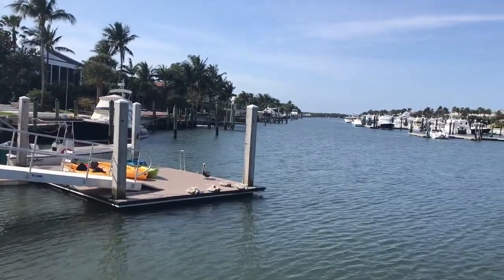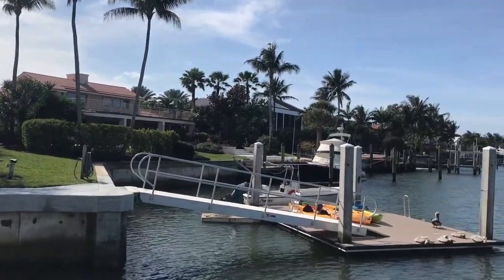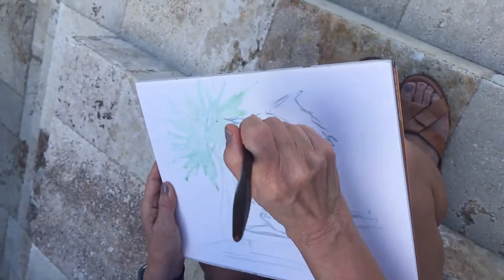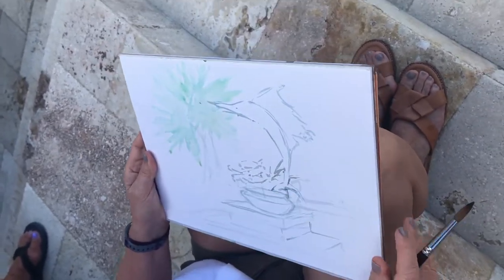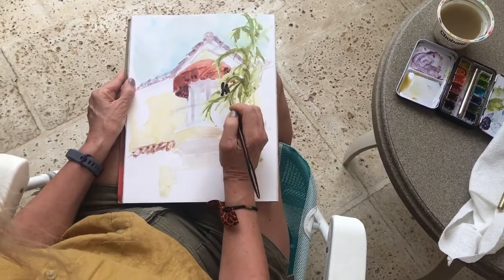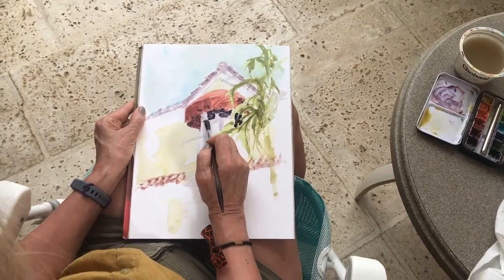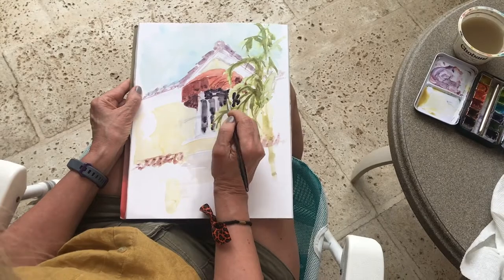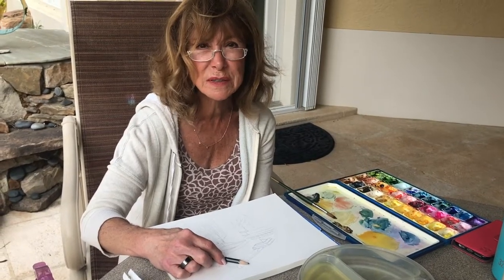Painting Trip: Florida | VLOG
This was such a fun trip filled with painting, exploring, and meeting new students! Take a look at some of the highlights. Keep an eye out for how you can secure a spot during my next painting trip!

Anne Kullaf is a professional fine artist and instructor. Formally trained in graphic design and painting, she has had a highly diverse career as a designer, entrepreneur and visual artist. She has taught at the Princeton University Art Museum, Edward Hopper House, the Visual Arts Center of New Jersey, and the Center for Contemporary Art, and has led plein air painting workshops in the US and in France, Italy and Canada.